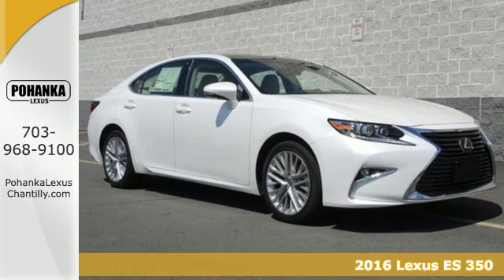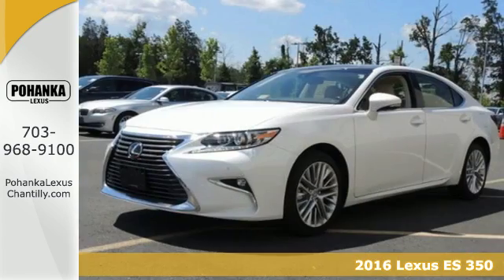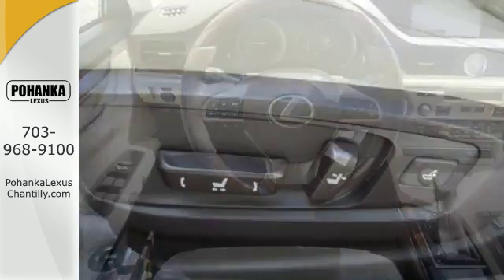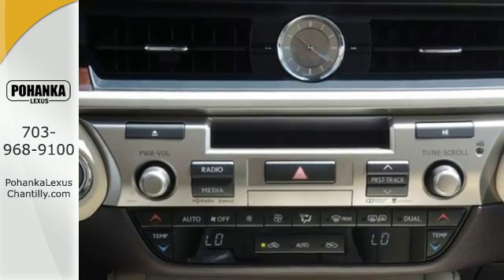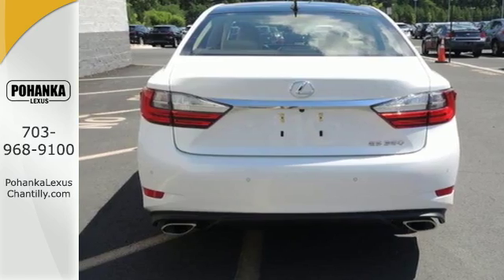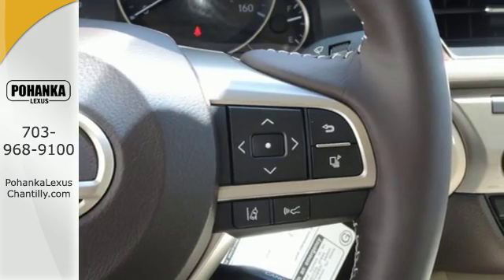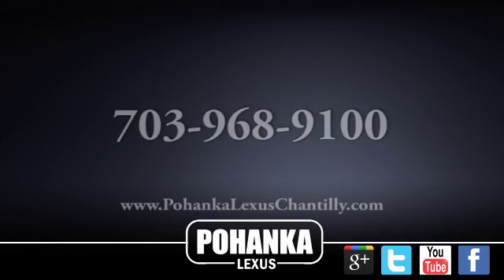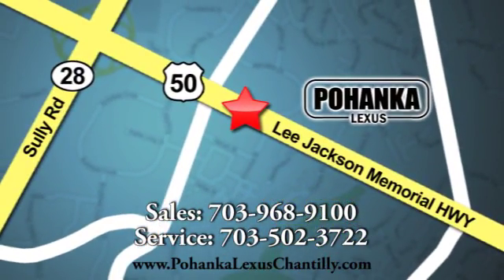New 2016 Lexus ES 350 Chantilly Dale City VA DC, MD ESG236798 - SOLD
Year: 2016
Make: Lexus
Model: ES 350
Trim: 4dr Sdn
Engine: 3.4 L V6 Cyl.
Color: WHITE
Interior: PARCHMENT
Stock #: ESG236798
VIN: JTHBK1GG9G2236798

Address:
13909 Lee Jackson Memorial Hwy